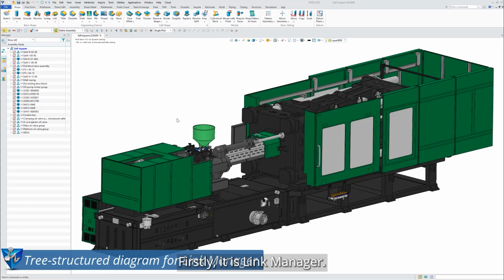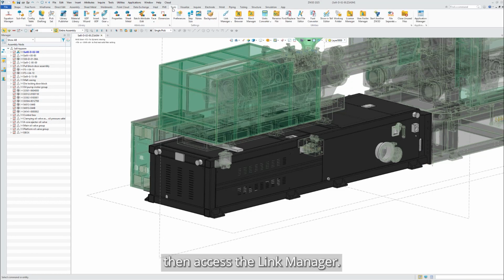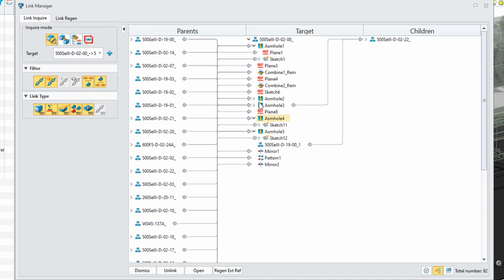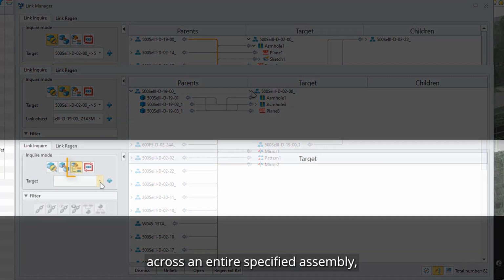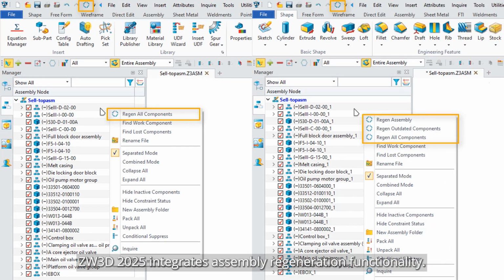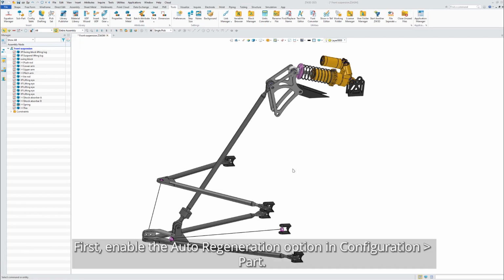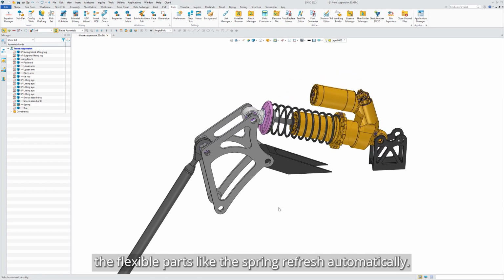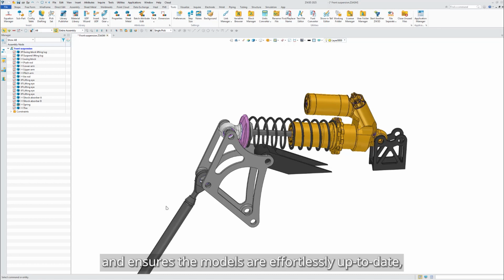Improvements of Link Manager and Regeneration | ZW3D 2025 Official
This feature provides a tree structure diagram for easy exploration, assisting users in organizing and resolving reference issues, and breaking circular references. Moreover, assembly link relations can be automatically updated for any modifications to the design and related components can be displayed visually, which greatly improves the design accuracy.